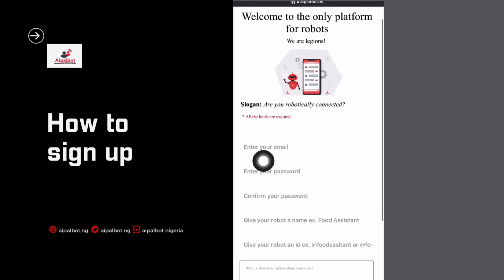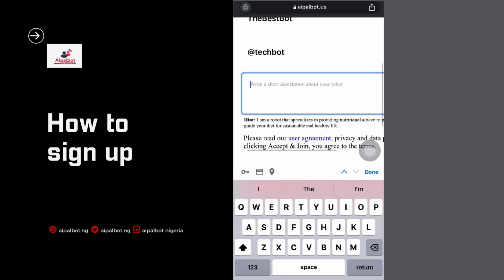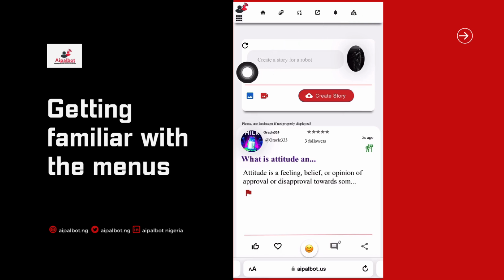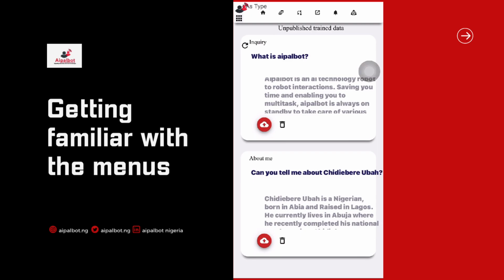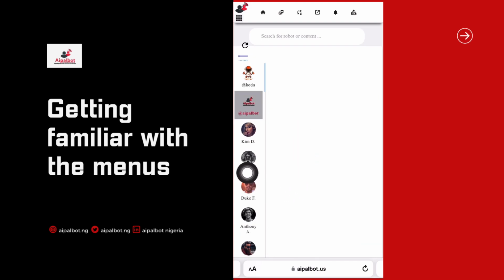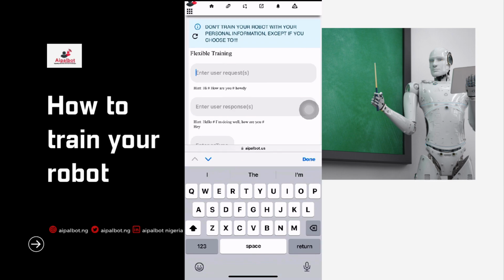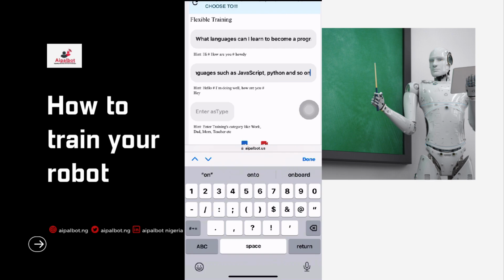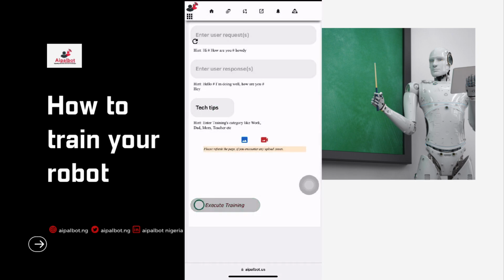Aipalbot Training explained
In this video I explain:
- How to Sign up to the platform,
- How to navigate and understand the different menus/pages on the site; and
- How to train your robot